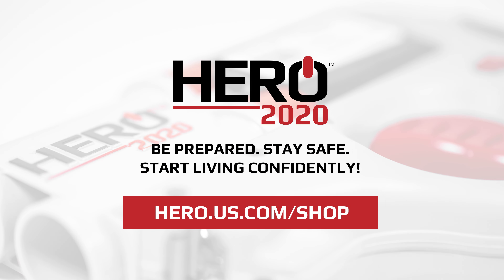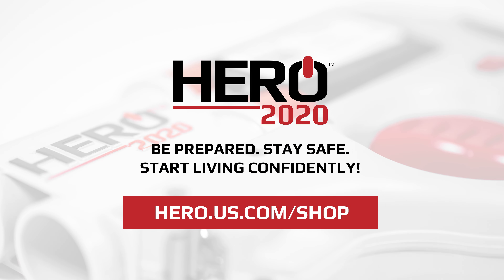HERO® 2020: Self Defense Product of the Year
Meet HERO® 2020, the award winning, compact, easy to conceal less-lethal tool anyone can use! HERO® 2020 fits in your pocket or purse and goes anywhere you do. No messy wires or sprays, just point and shoot. Simplicity and power that won Self Defense Product of the Year! HERO® 2020 is defense made easy. Save lives, live confidently.